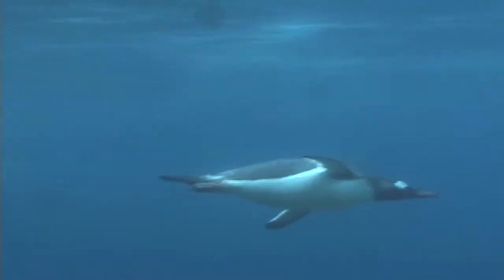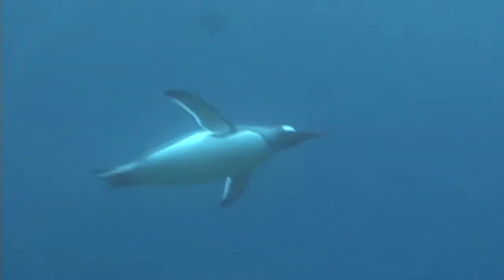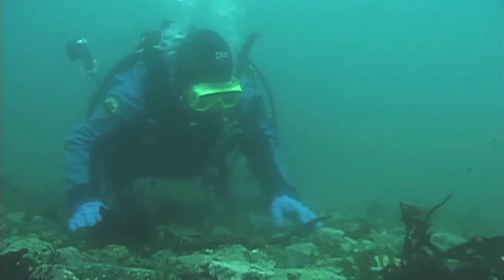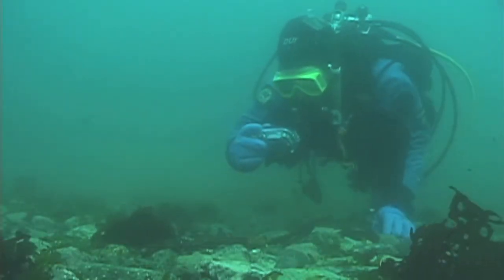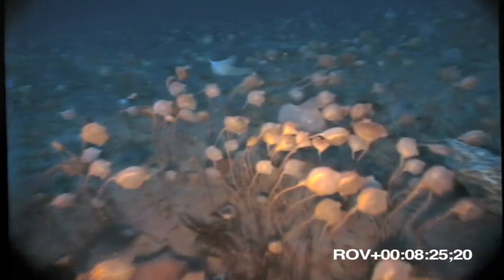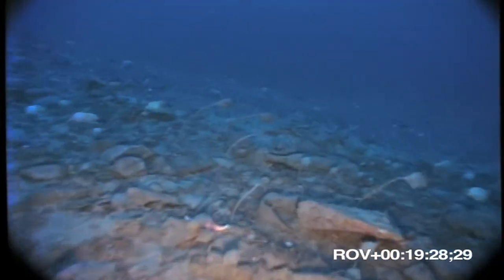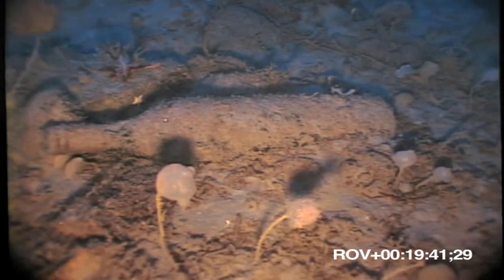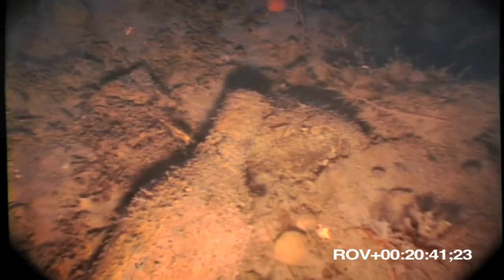100 Years of Change at Antarctica's Peterman Island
Undersea Specialist David Cothran explores the bay where explorer Jean-Baptiste Charcot anchored his ship over 100 years ago. Data collected by Cothran and other Lindblad Expeditions-National Geographic Naturalists will be compared against Charcot's own detailed records giving researches a rare look at 100 years of change on the Antarctic peninsula.